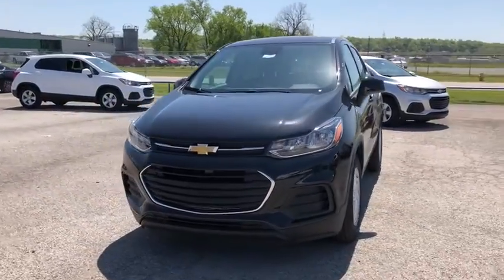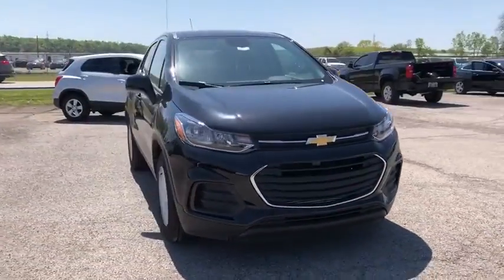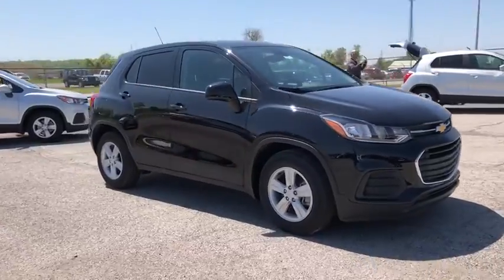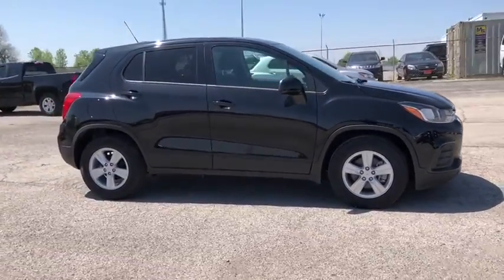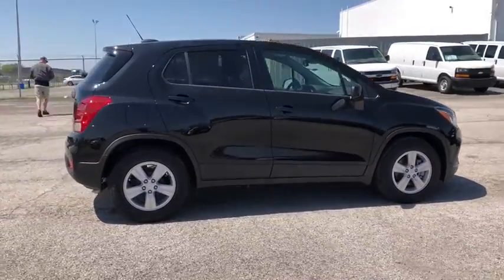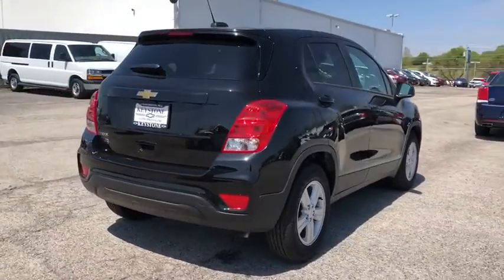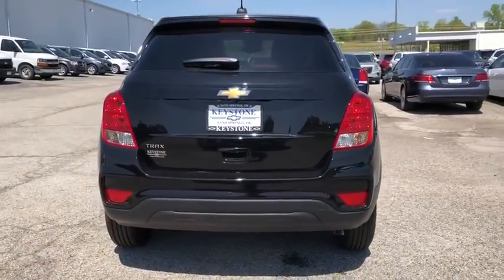2020 Chevrolet Trax Tulsa, Broken Arrow, Owasso, Bixby, Sand Springs, OK 103272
Black  2020 Chevrolet Trax available in Sand Springs, Oklahoma at Keystone Chevrolet. Servicing the Tulsa, Broken Arrow, Owasso, Bixby, OK area.

Keystone Chevrolet
8700 Charles Page Blvd

Contact Keystone Chevrolet today for information on dozens of vehicles like this 2020 Chevrolet Trax LS. Want more room? Want more style? This Chevrolet Trax LS is the vehicle for you. You've found the one you've been looking for. Your dream car. You can finally stop searching... You've found the one you've been looking for. The look is unmistakably Chevrolet, the smooth contours and cutting-edge technology of this Chevrolet Trax LS will definitely turn heads.